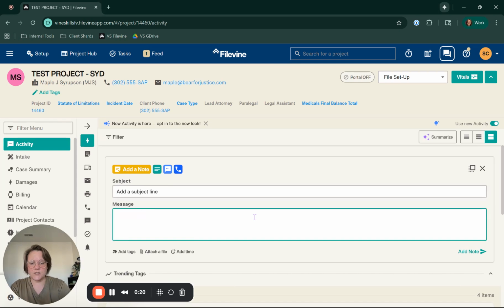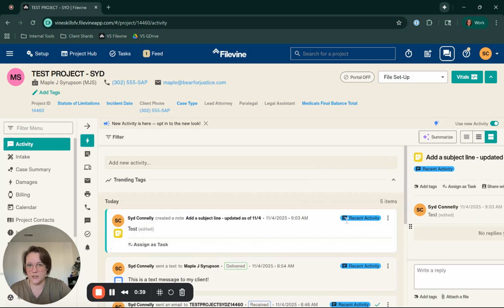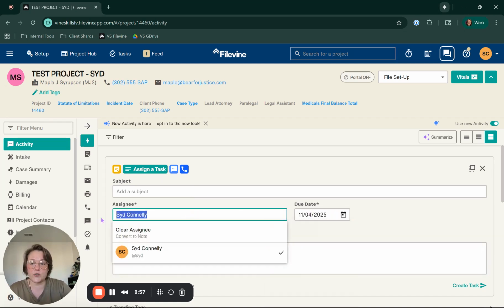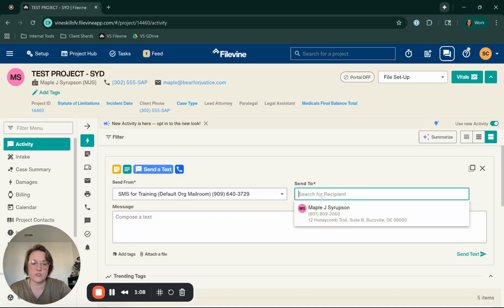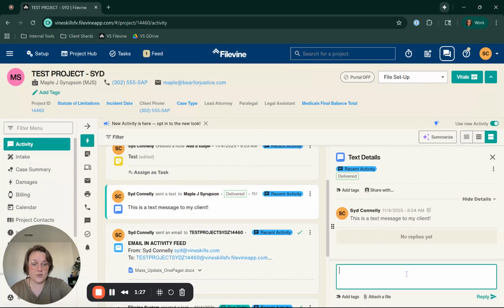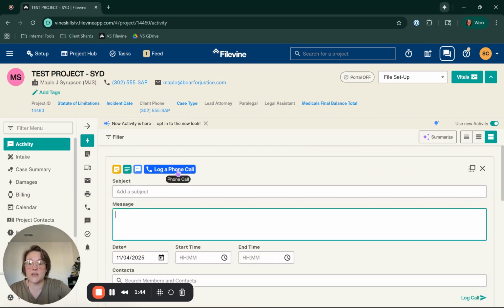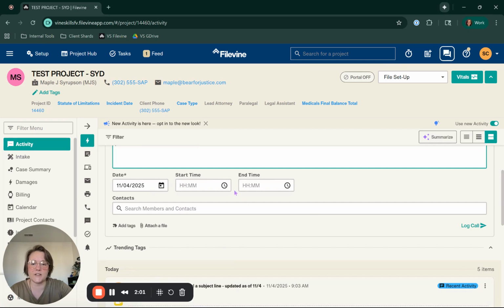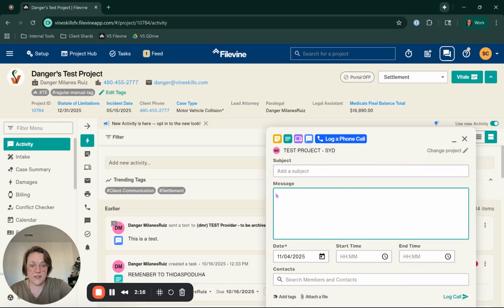TipTuesday: New Updates to Filevine's Activity Feed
As you may have noticed, Filevine recently made some significant updates to the Activity Feed. In this brief tip, Vineskills Optimizer Syd Connelly demos some of the new features and functionalities of the Activity Feed.

Learn more user basics in our live Free Help Wednesdays session tomorrow